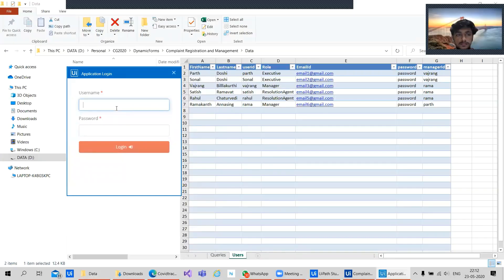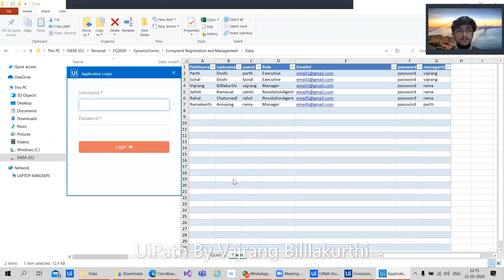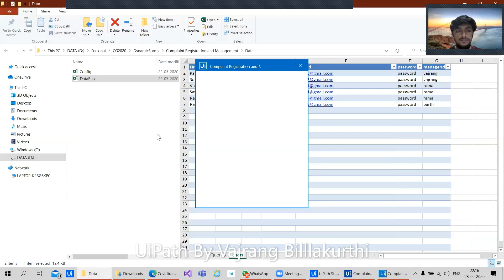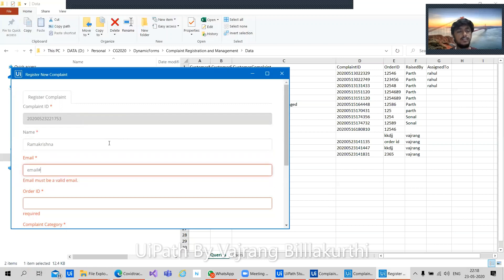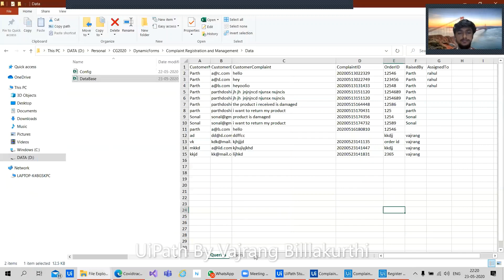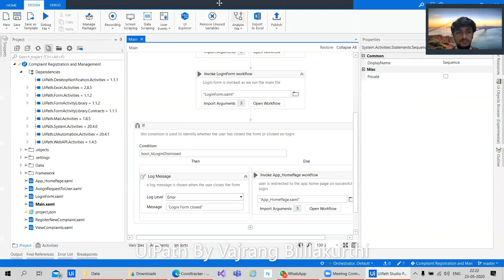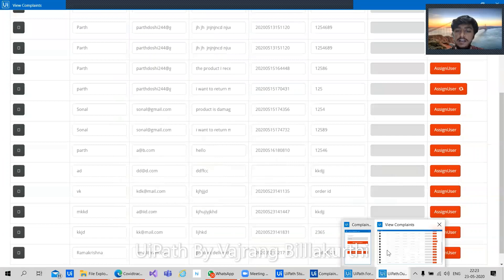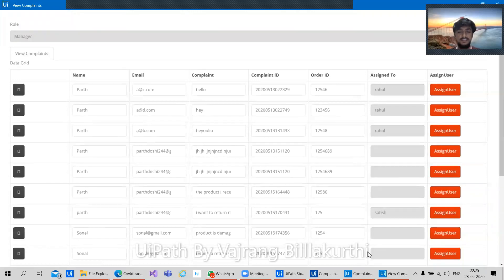UiPath Application Development with UiPath Dynamic Forms | Complaint Registration and Management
UiPath Forms
Key points of discussion
•        Introduction to attended automation (UiPath Forms)
•        How to build a simple UiPath form in 5 minutes (UiPath Forms)
•        How to enhance the UiPath form with a dynamic schema (UiPath Forms)
•        How to add real-time parallel processing to a UiPath form (UiPath Forms)

Creates a customizable form, which can be configured from a wizard that is opened by clicking the Open Form Designer button in the body of the activity. The form retrieves all the data that is input by the user and stores them in variables which can be then reused in the automation process. The Do container in the activity enables you to perform subsequent actions when the form opens or while the form is running
Form Data Binding:  t.ly/DJdw